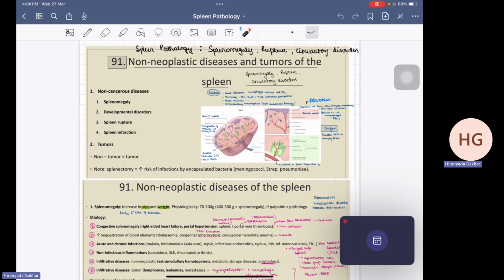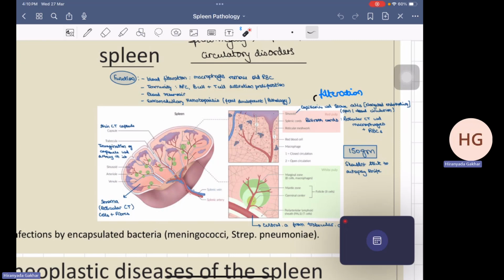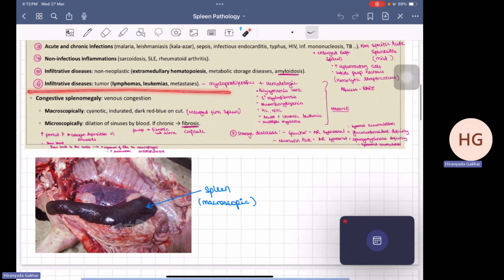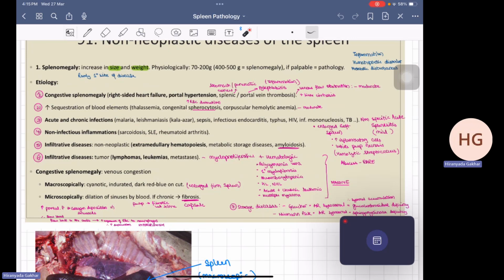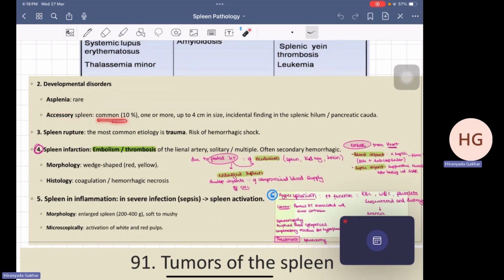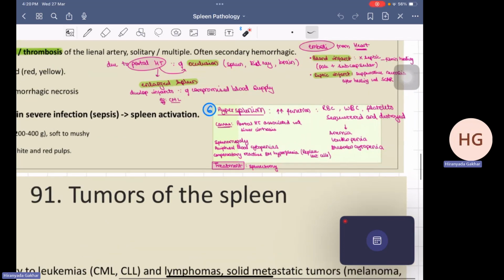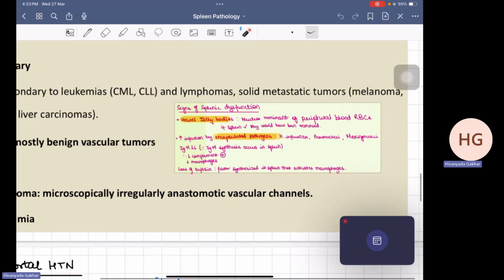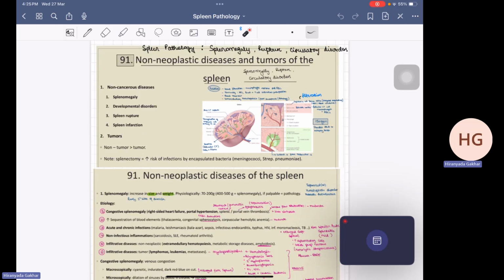91 - Spleen pathology (splenomegaly, rupture, circulatory disorders)